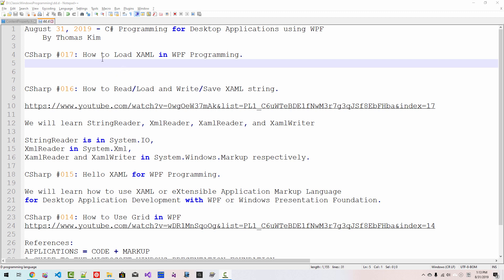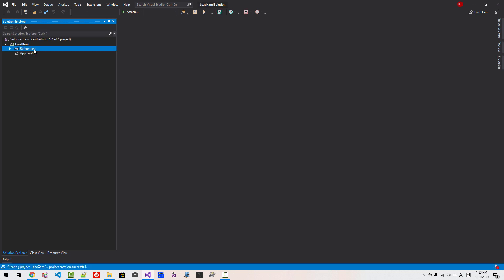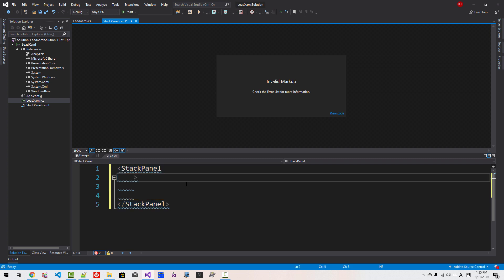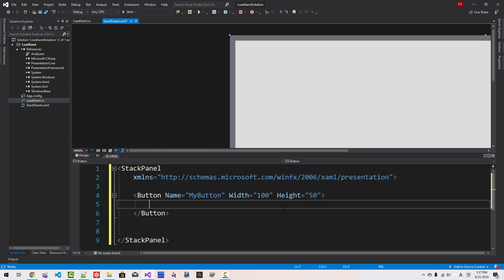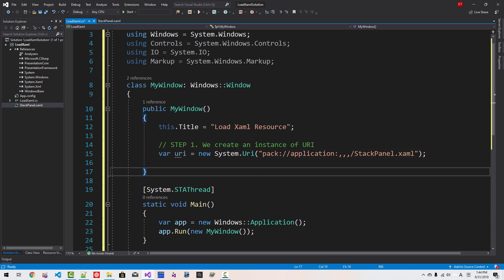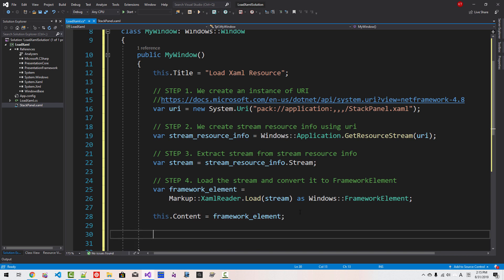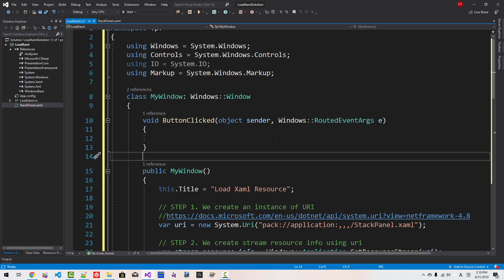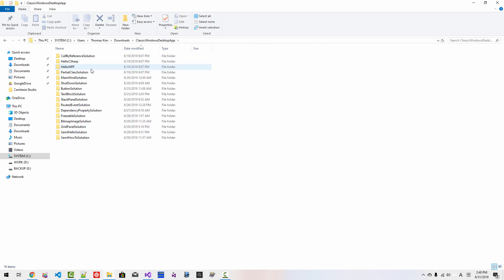CSharp #017: How to Load XAML in WPF Programming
We will learn how to use XAML resource in WPF programming,
uri, Name property of a control, and how to find a control in the xaml resource.

CSharp #016: How to Read/Load and Write/Save XAML string.

We will learn StringReader, XmlReader, XamlReader, and XamlWriter

StringReader is in System.IO,
XmlReader in System.Xml,
XamlReader and XamlWriter in System.Windows.Markup respectively.

CSharp #015: Hello XAML for WPF Programming.

We will learn how to use XAML or eXtensible Application Markup Language
for Desktop Application Development with WPF or Windows Presentation Foundation.

References:
APPLICATIONS = CODE + MARKUP
A GUIDE TO THE MICROSOFT WINDOWS PRESENTATION FOUNDATION
By Charles Petzold
Chapter 19 - XAML(Page 462)